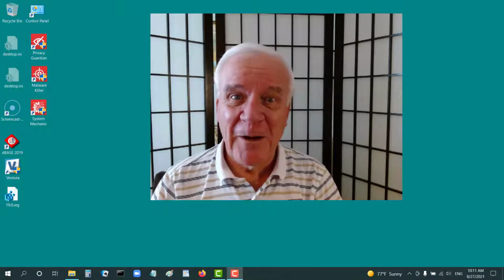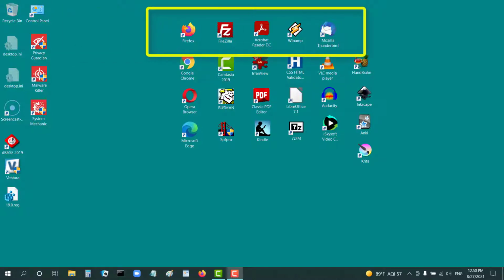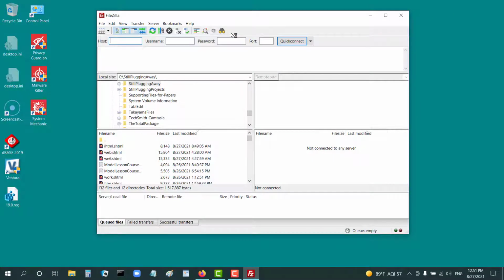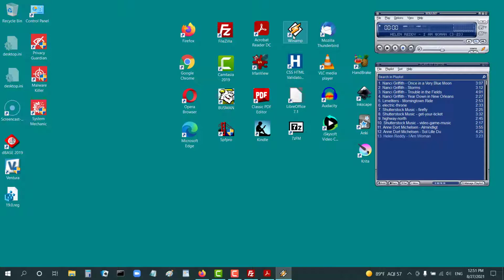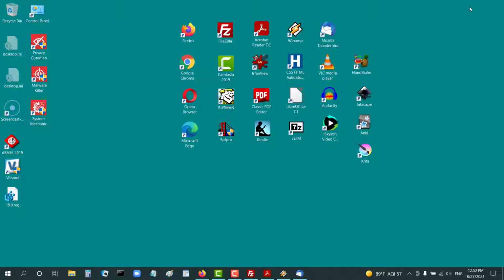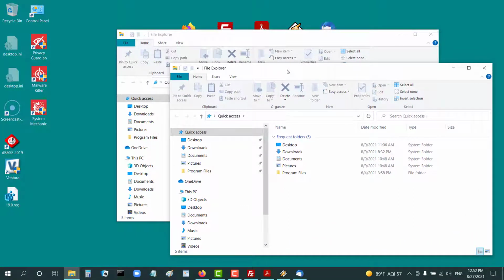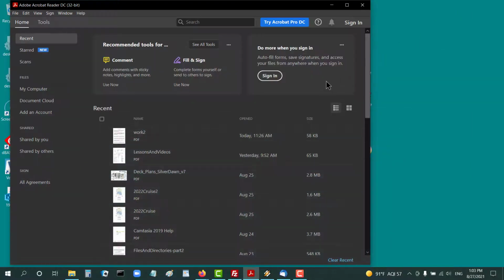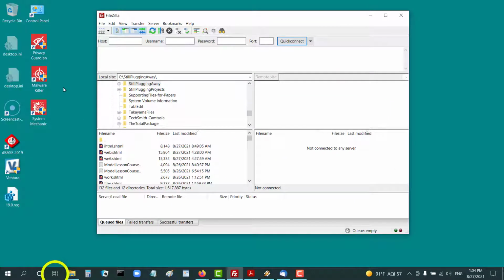Practical Windows Lesson 7: Multi-tasking in Windows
Launching multiple applications upon starting Windows; how to switch among running applications.